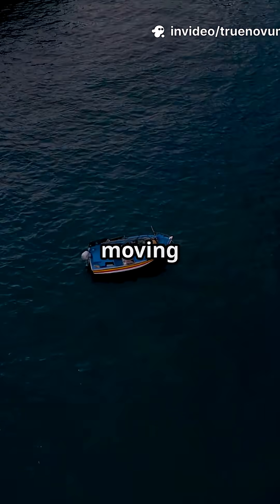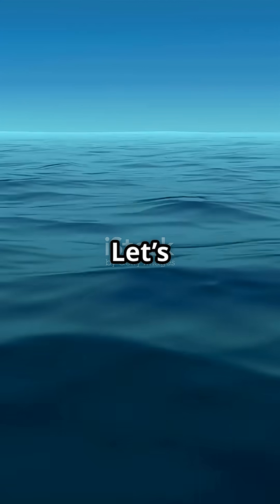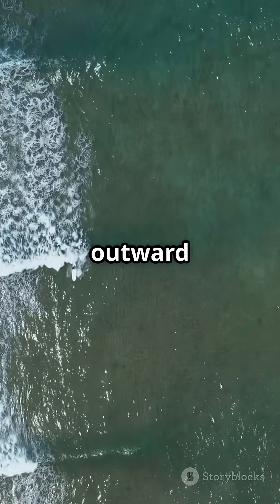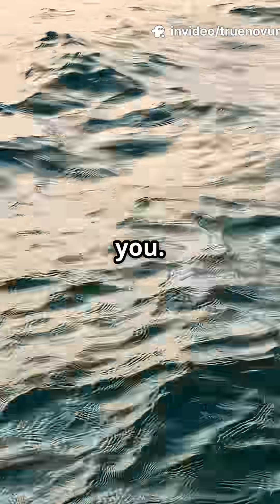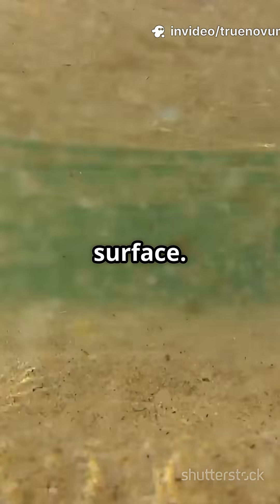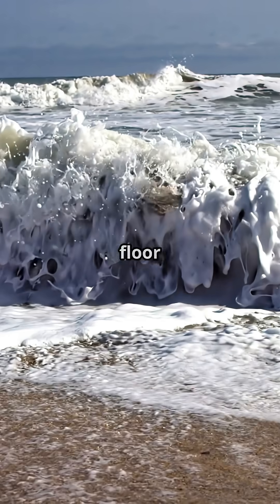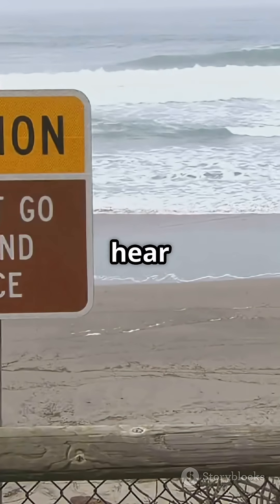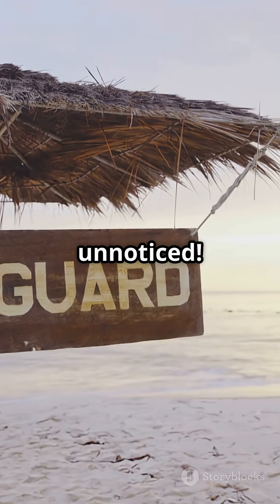Tsunami Waves: The Hidden Giants!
Uncover the hidden truths behind tsunami waves in this eye-opening short! Despite their incredible speed, tsunami waves are often just 30–60 cm tall in deep water, making them nearly invisible to the naked eye. Join us as we explore how these colossal forces of nature go undetected until it’s too late. Learn about the science behind tsunami formation and how they transform as they approach the shore. Don’t miss this fascinating insight into one of nature's most powerful phenomena!